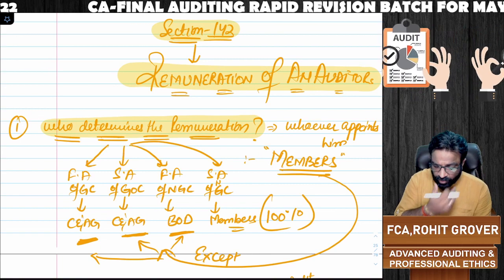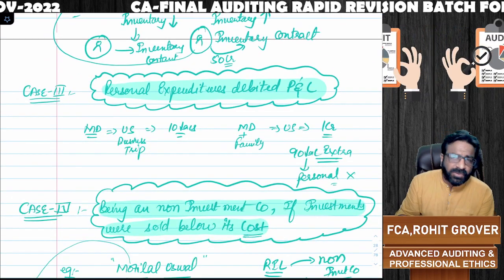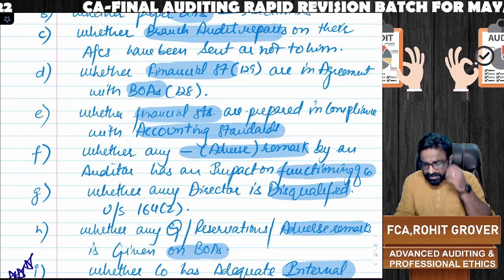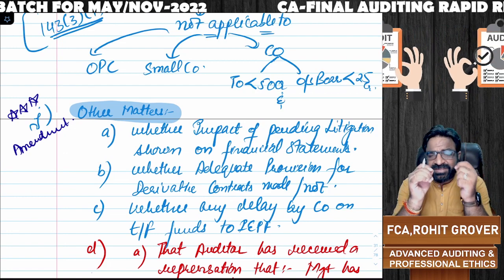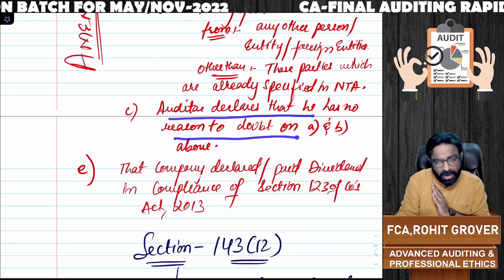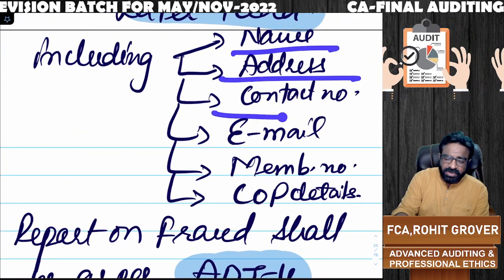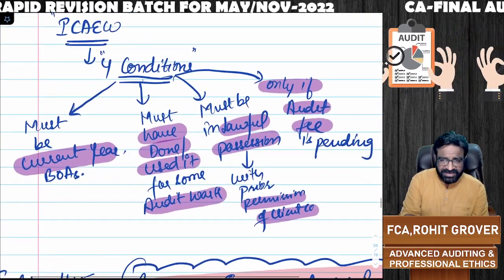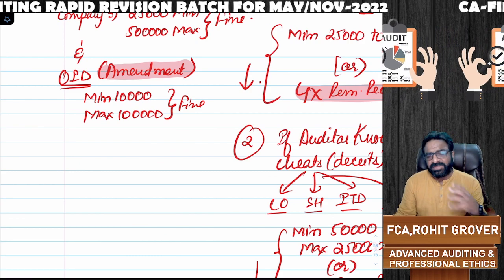COMPANY AUDIT-3(RRB) I AMENDMENT I LET'S CONQUER AUDIT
CA FINAL - ADVANCED AUDITING & PROFESSIONAL ETHICS - REGULAR BATCH RECORDINGS FOR DEC-2022/ONWARDS are going to be made available from 1st May 2022 onwards

FACULTY: CA ROHIT GROVER
Duration: 170-180 hours
Coverage: every topic exhaustively
Views: 1.5
Price: 7000
Include: 4 modules of study material & 600 pages of hand written notes.

Note: RRB batch videos also available for may-2022 students